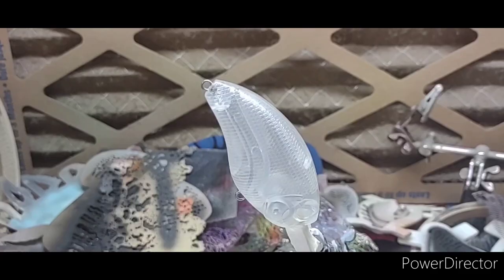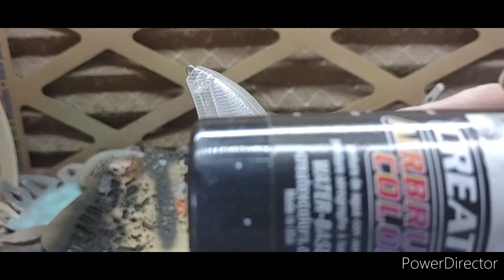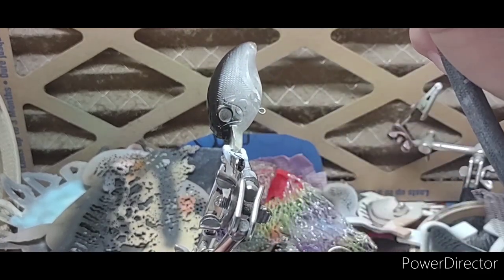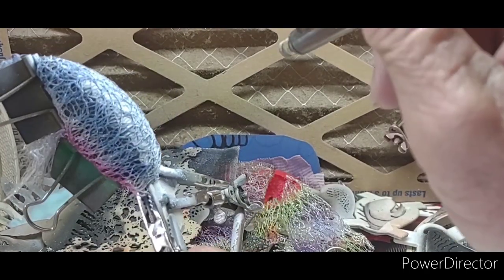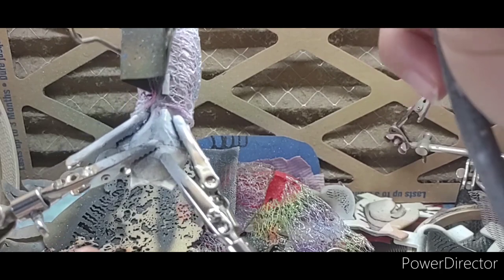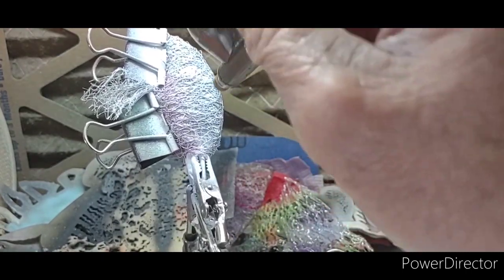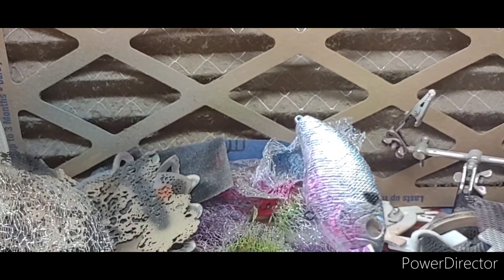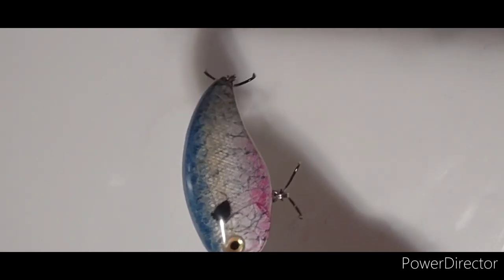How to paint an easy threadfin shad pattern!